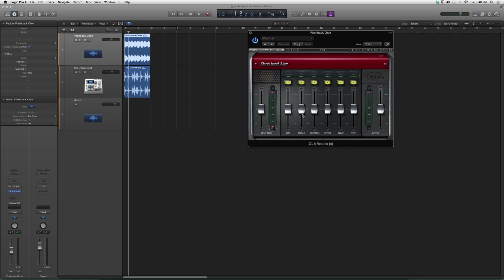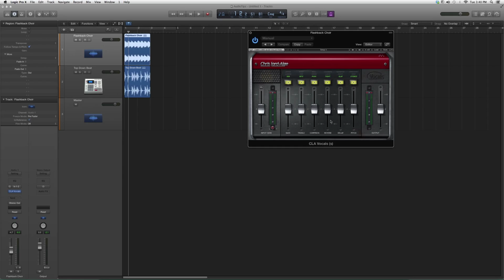129 Waves CLA Vocals In Logic Pro